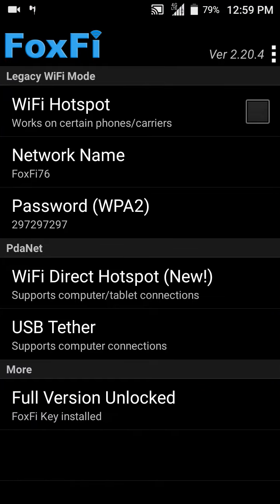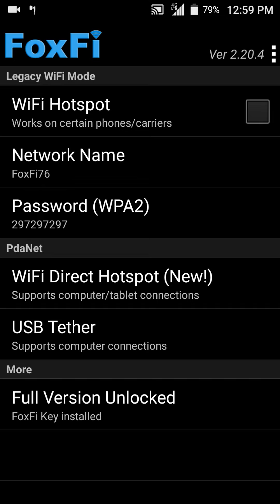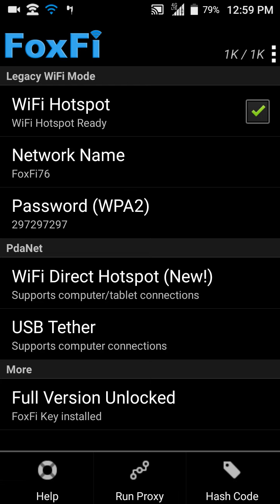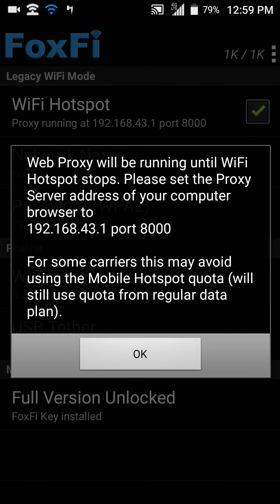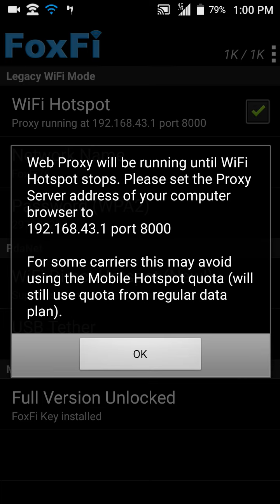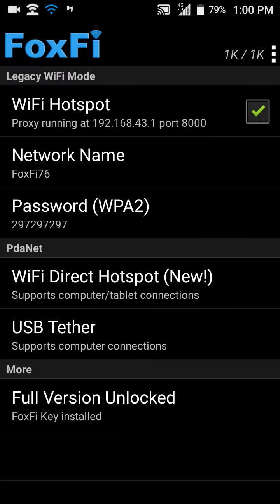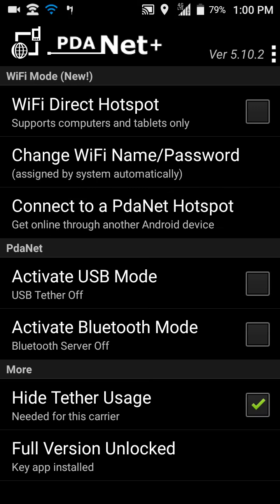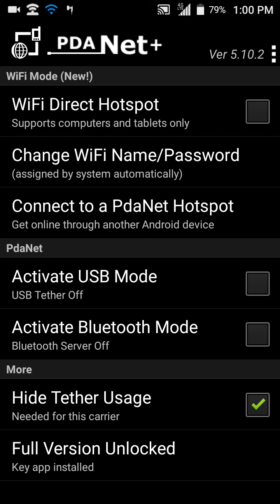MetroPCS/T-Mobile HOW TO BYPASS HOTSPOT LIMITATIONS TO GET UNLIMITED HOTSPOT AT 4G LTE HIGH SPEED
THIS IS HOW TO BYPASS MetroPCS T-Mobile ATT BOOST MOBILE HOTSPOT LIMITATIONS, OTHER CARRIERS MAY WORK...

if you have any problems/questions leave a comment I will answer your questions asap!

WANT TO MAKE SOME EXTRA MONEY ONLINE? CHECK OUT MY VIDEOS BELOW